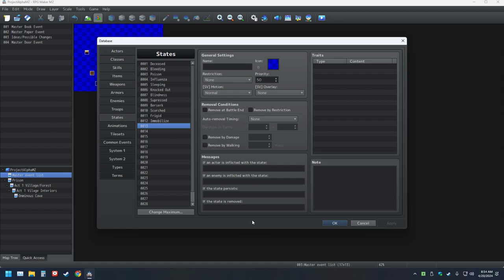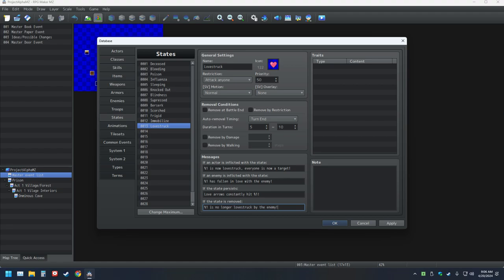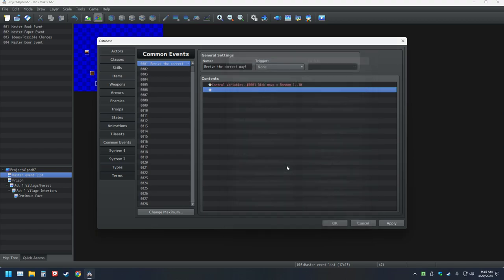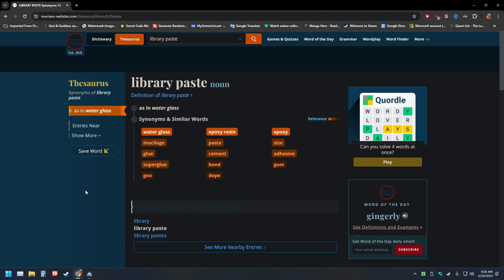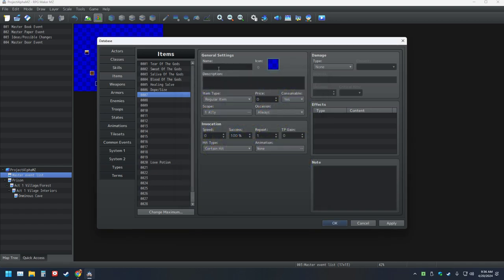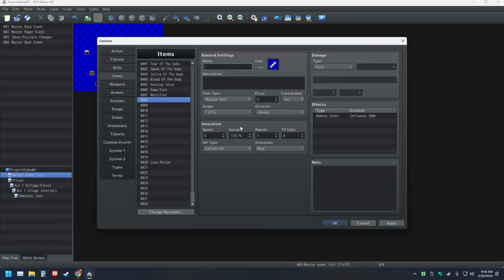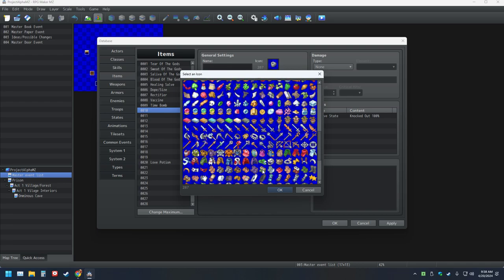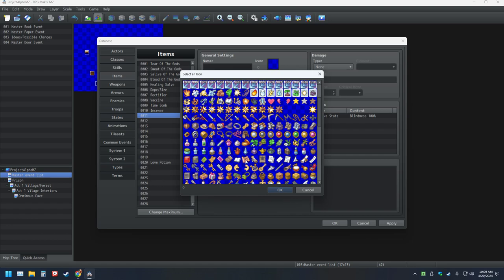My RPG Maker Creation Pt 51 Making The Ultimate Game